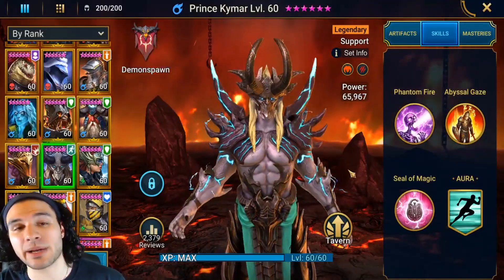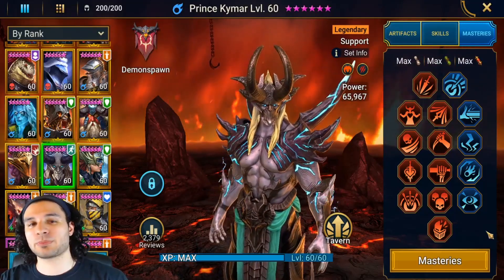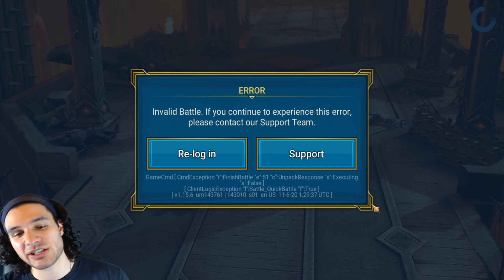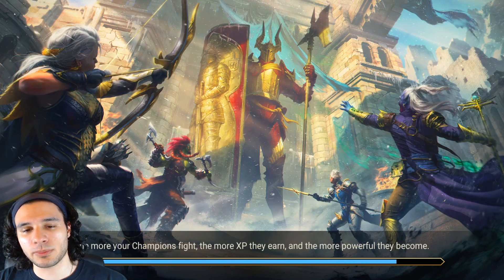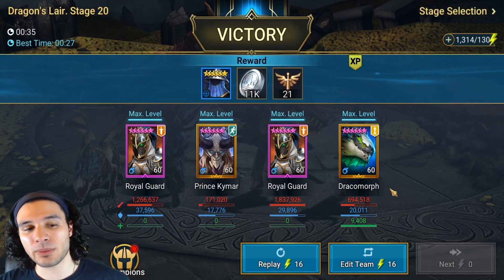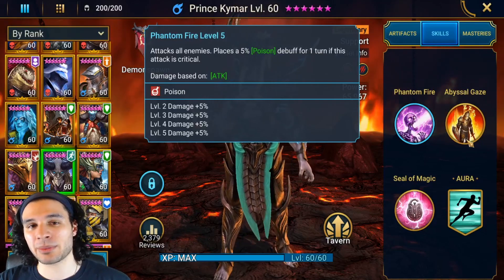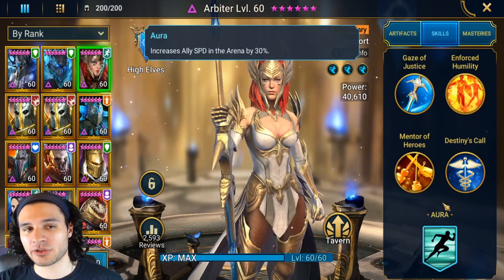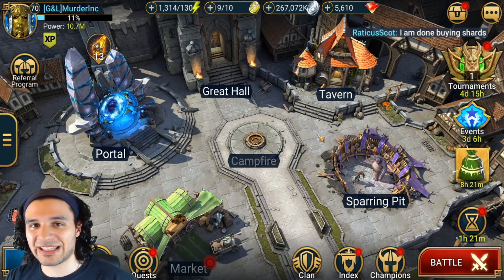Champion Spotlight: Prince Kymar I Raid Shadow Legends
Take a look at how you can use this beast of a legendary!